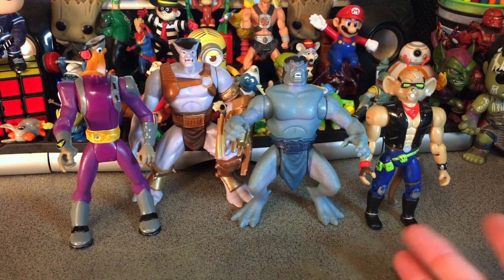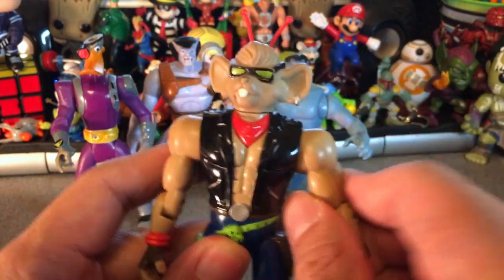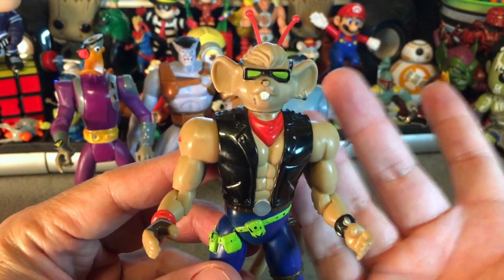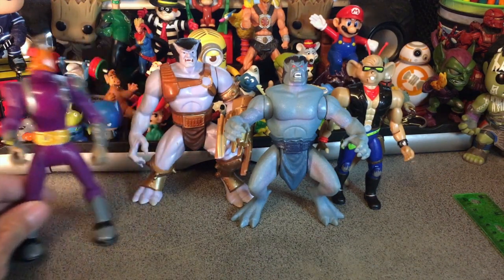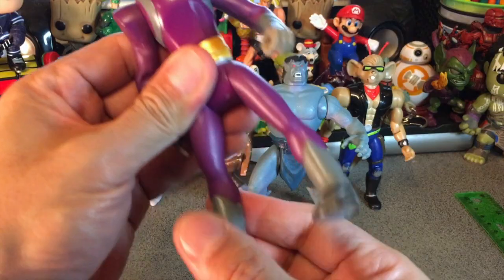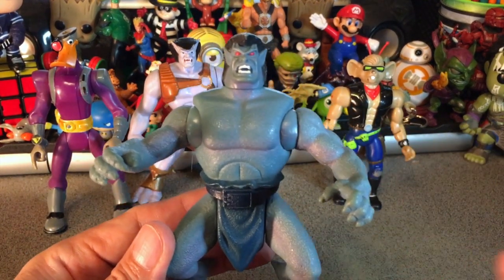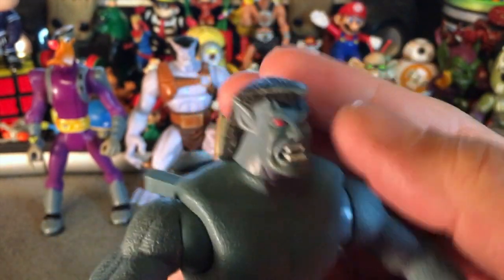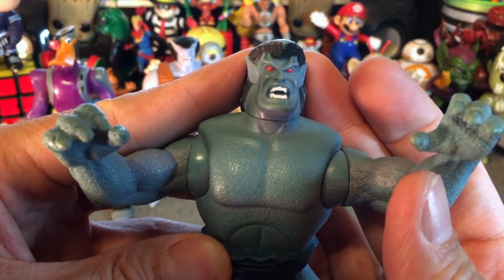Thrift Store Toy Haul, Value Village Vintage February 1 2018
This Thrift Store Toy Haul takes a closer look at my Value Village vintage finds including Biker Mice From Mars, Mighty Ducks and Gargoyles! I hope you enjoy it!

Please check out the links below to get more information about the stores I visited today:

If you haven't already, and you have original content of your own, please consider joining my collaborator's playlist!!: